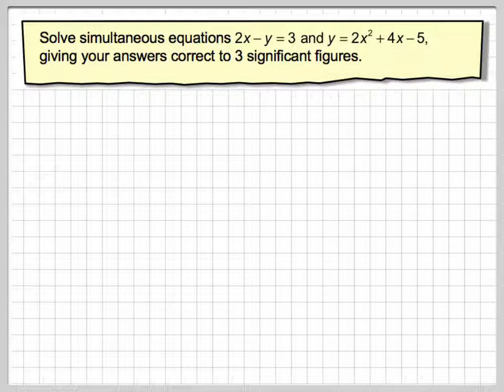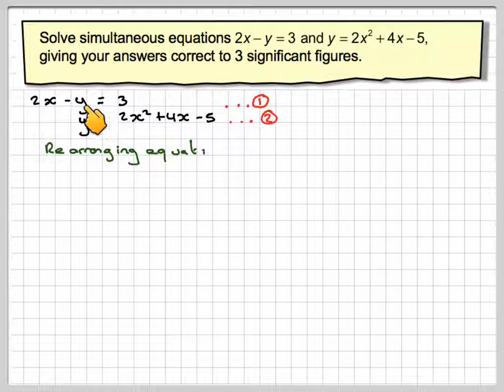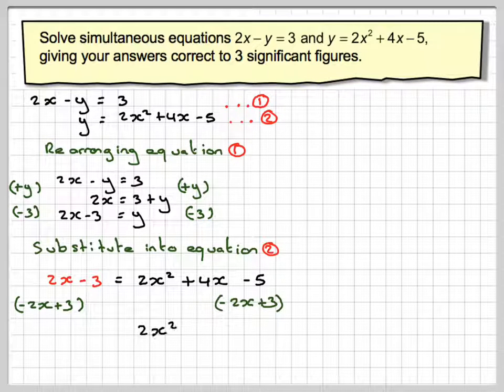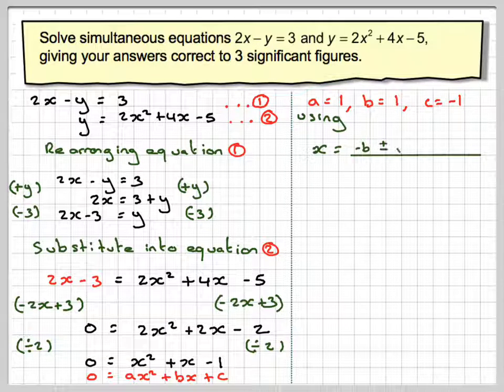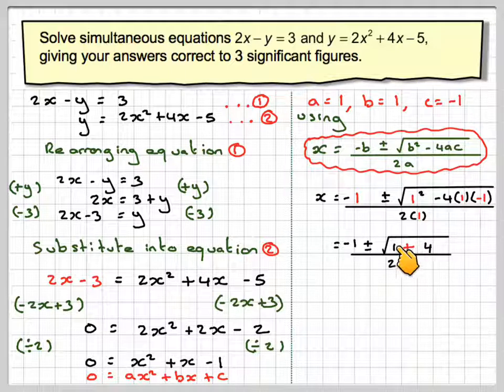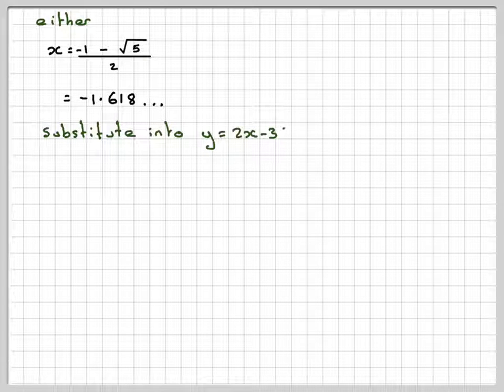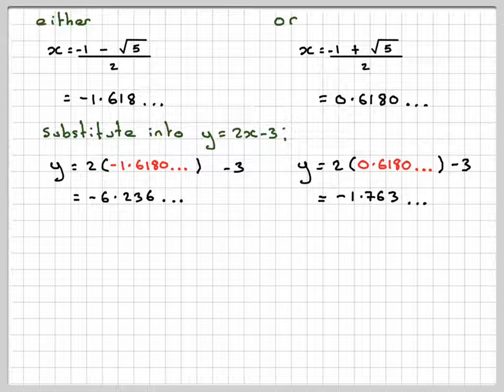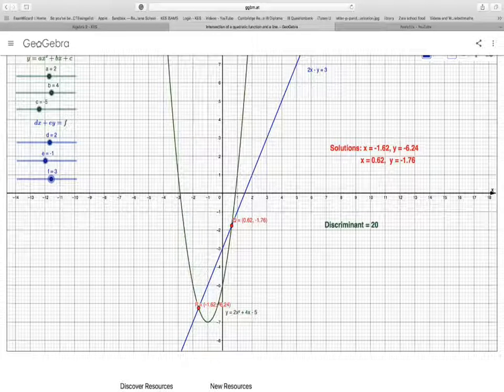Intersection of a linear and a quadratic using the formula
GeoGebra App: ggbm.at/m2BNVxGb